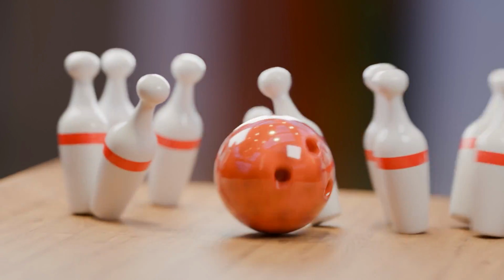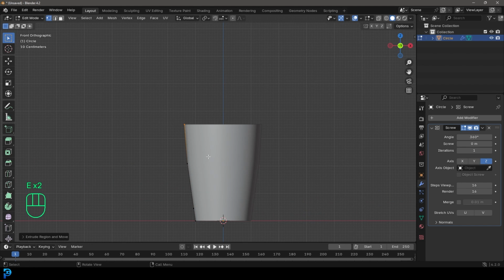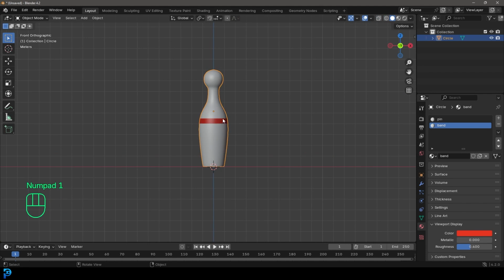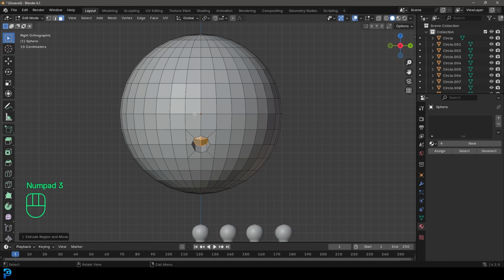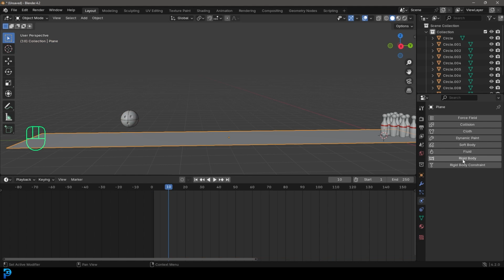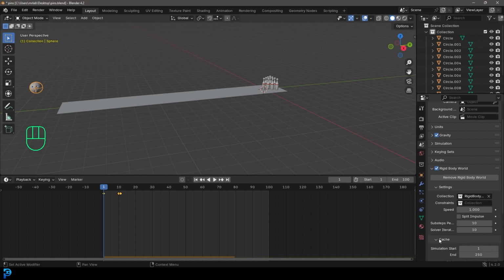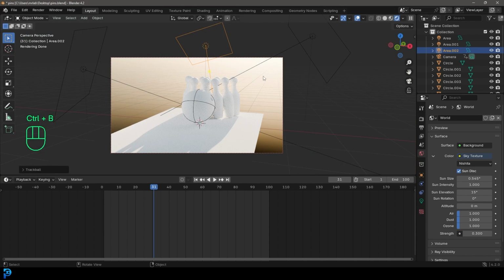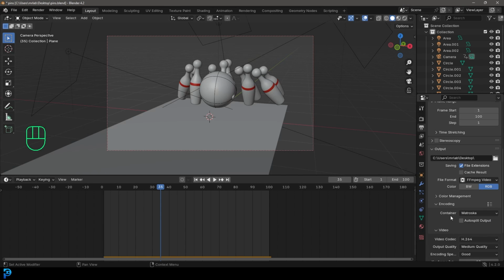Blender: Make a Bowling Animation | EASY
Learn how to make a bowling animation in Blender 4.2

Bookmarks
00:00 intro
00:17 Todays Sponsor
01:36 Tutorial